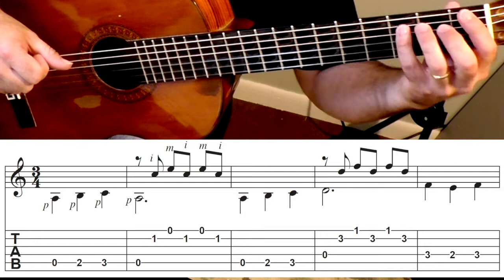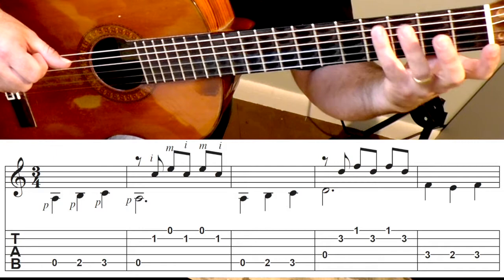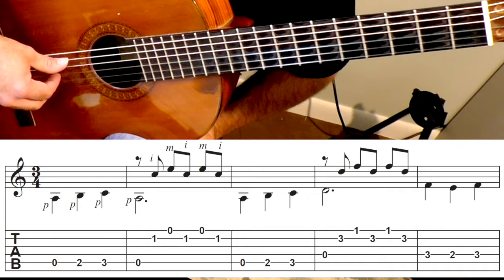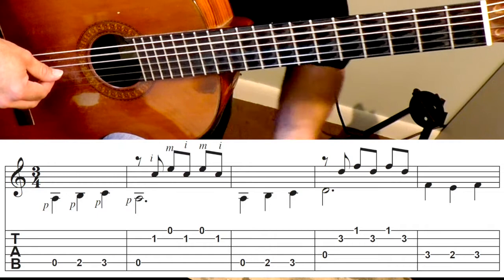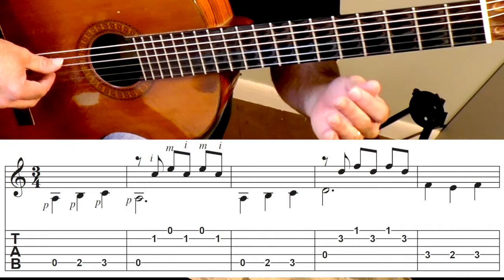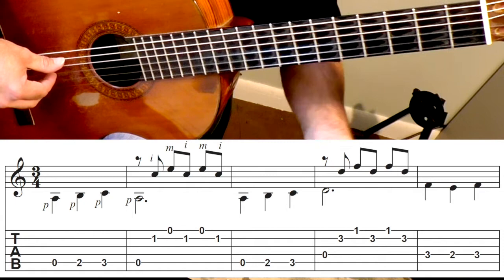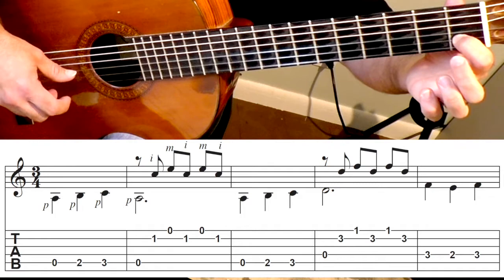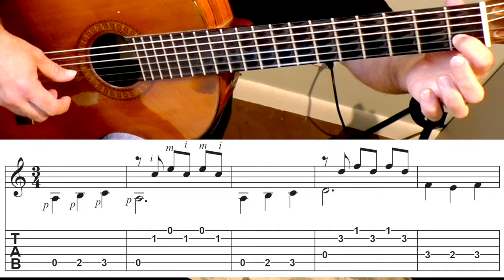The Caterpillar and the Mantis with TAB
The Caterpillar and the Mantis is a piece I composed for beginner guitarists. The melody is in the bass with some arpeggios in the upper parts.